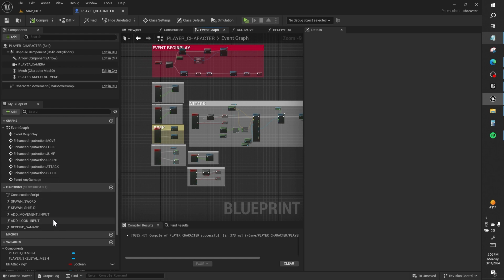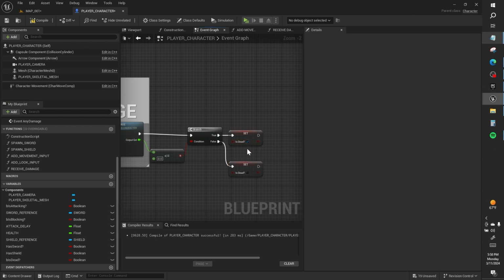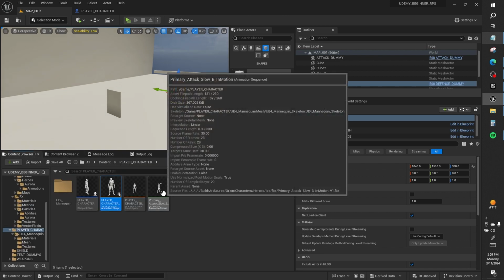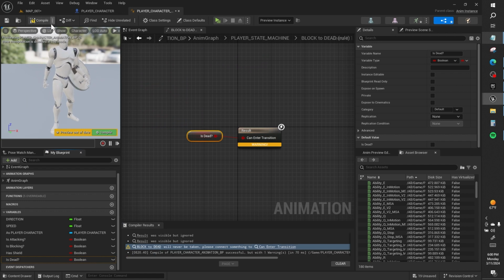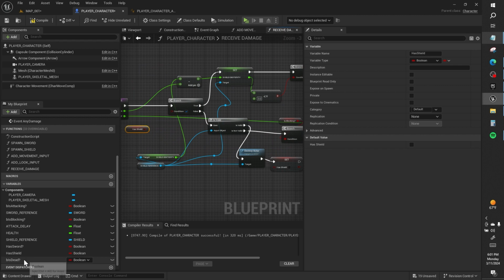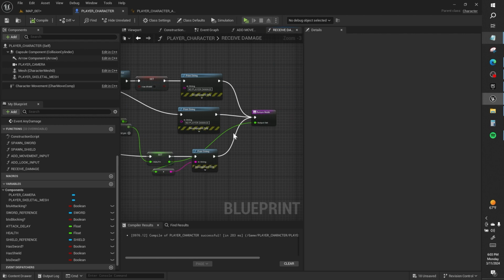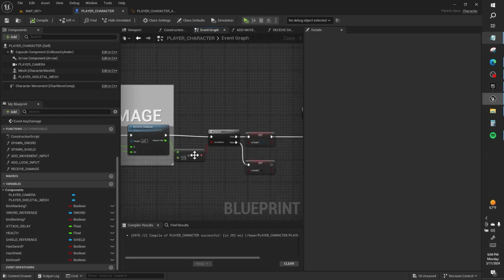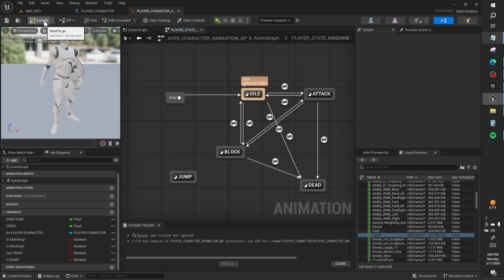RPG BEGINNERS TUTORIAL EP17 1